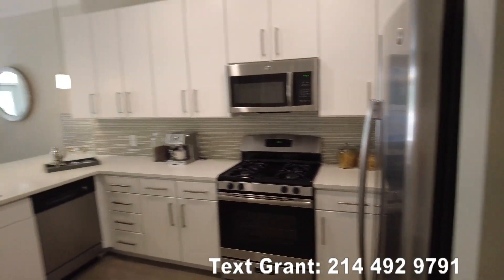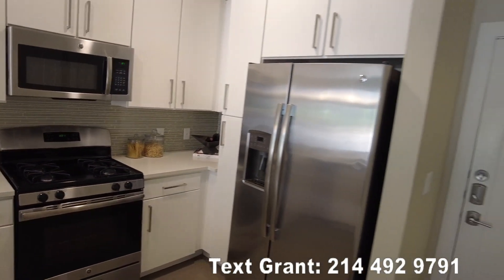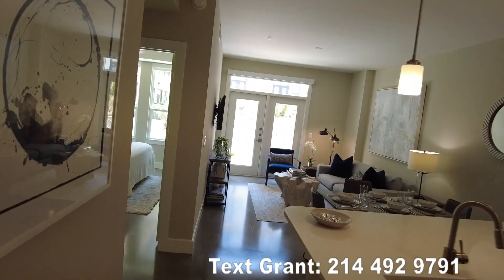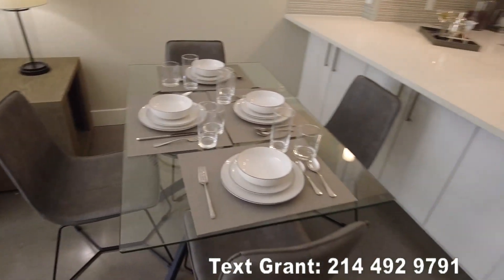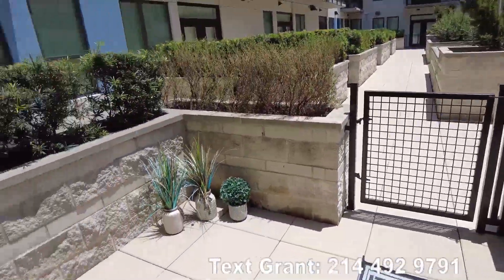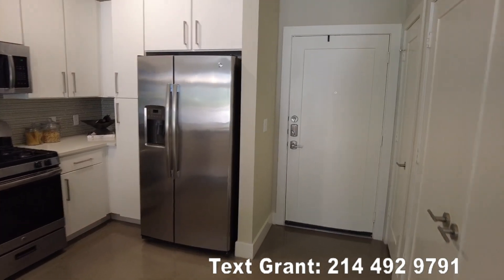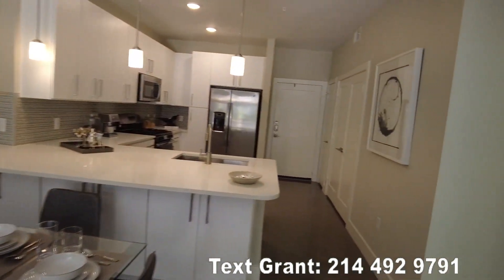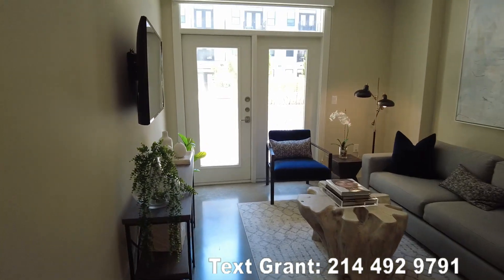Tour the Eighteen25 One Bedroom !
The Eighteen25 Houston Luxury apartments has an adorable one bedroom for you to see. Let's take a look at this beautiful one bedroom right now.  A perfect Houston TX apartment for you in Downtown!
Chapters
00:00 -  Introduction to the one bedroom at the Eighteen25
00:14 -  Kitchen of the Eighteen25 is adorable!
00:41 - The Living room of the Eighteen25 is here.